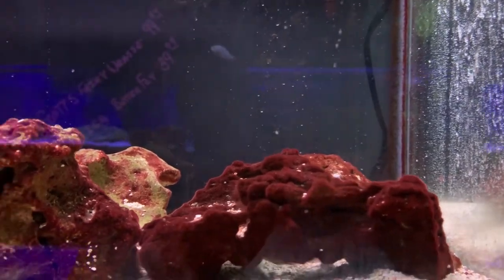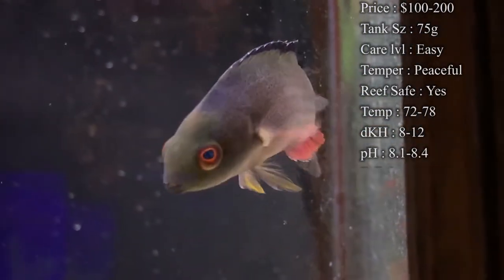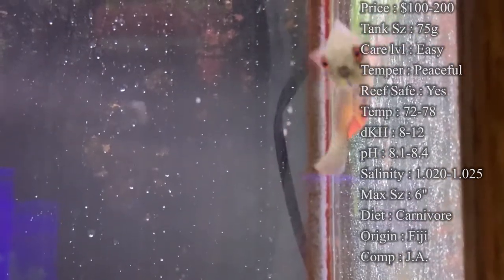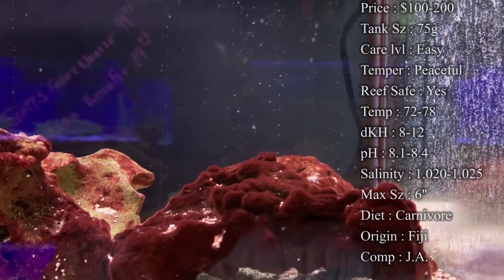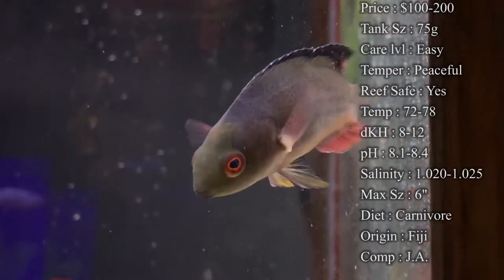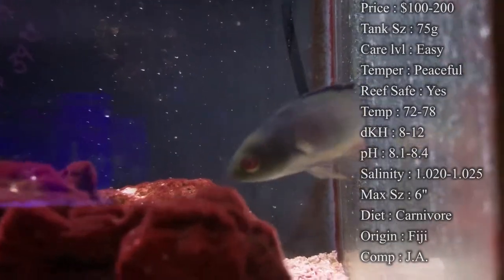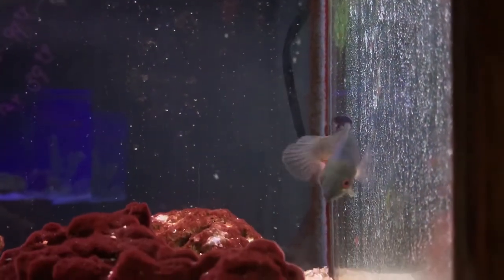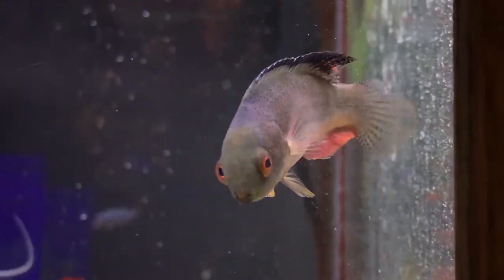All About The Scott's Fairy Wrasse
IT'S BEEN 3 WEEKS SINCE AN UPLOAD! I HAVE MISSED YA'LL SO MUCH!!! It has been one hectic month, but things are starting to settle down and I am so glad to be uploading a new video for you all. This is a very beautiful wrasse that definitely comes with a price. What is so unique is depending on where you get this wrasse from, determines what the coloration will be! Wrasse are great parasite and pest eaters so if you have a problem, try one of these!

So happy to be back! Leave some comments down below, even if it is just a simple hello! :)